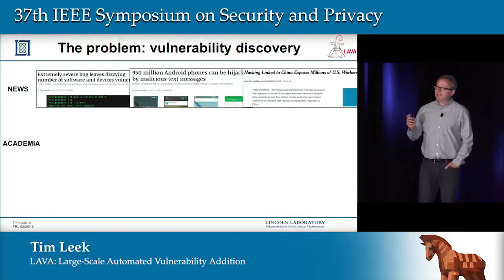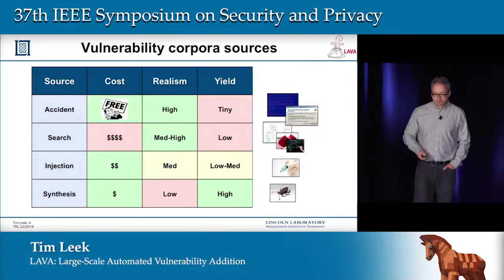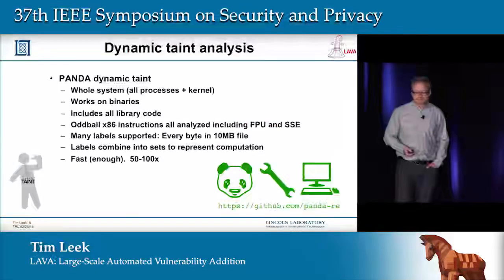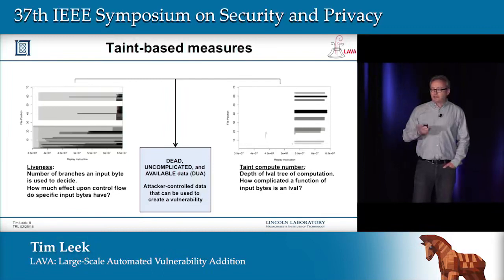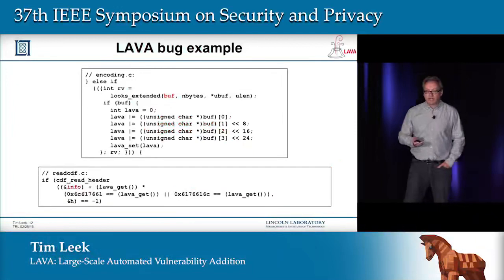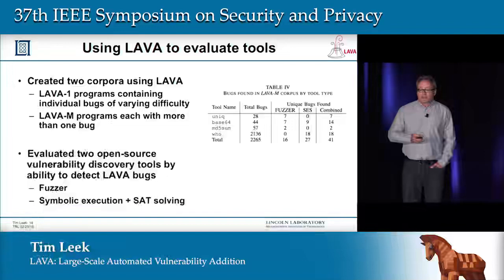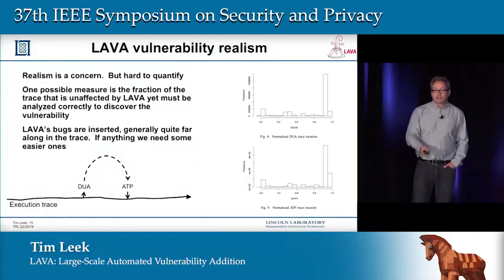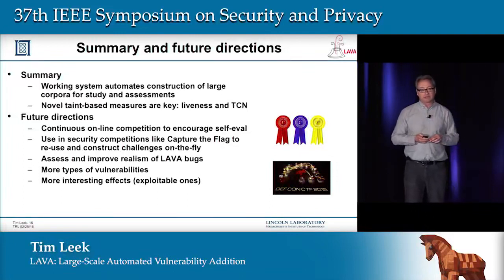LAVA Large scale Automated Vulnerability Addition